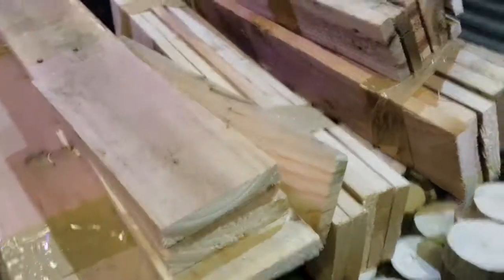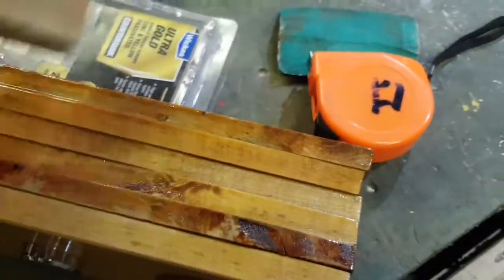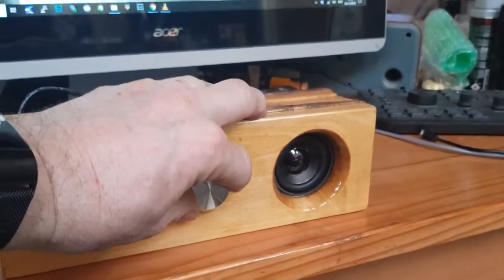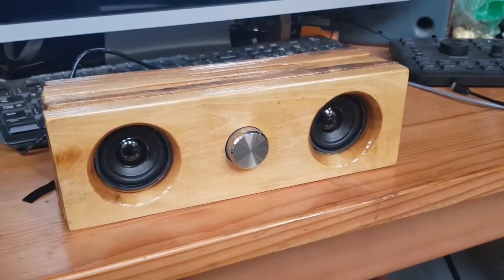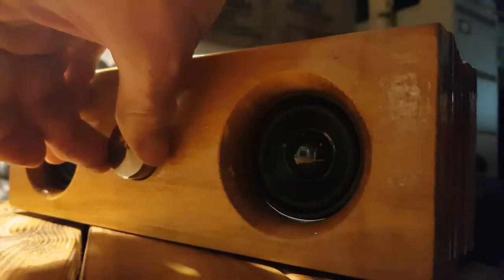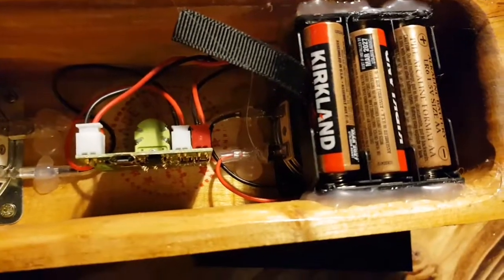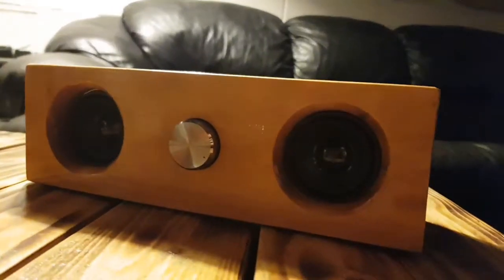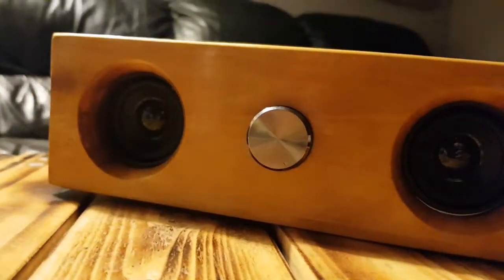MAKE - Pallet wood to Bluetooth Speaker Project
I wanted to hone some new skills and this seemed a reasonable project to practice on...